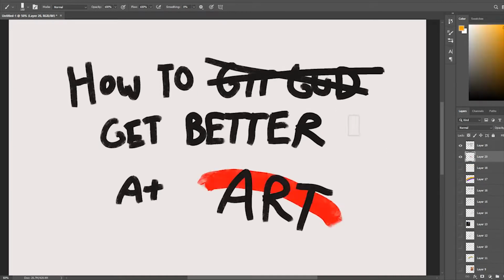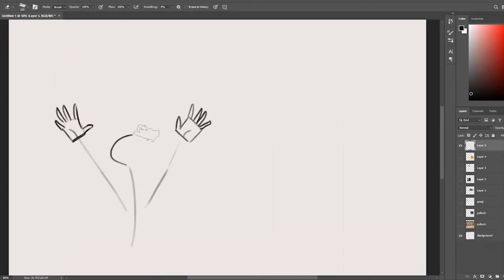Talking Shop: How to Get Better At Art